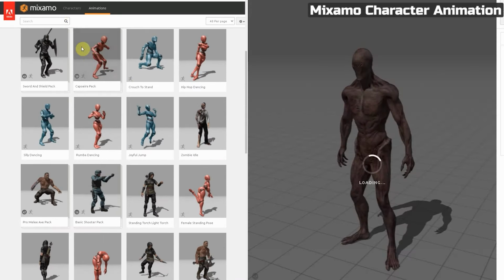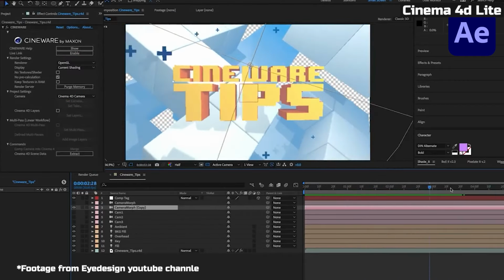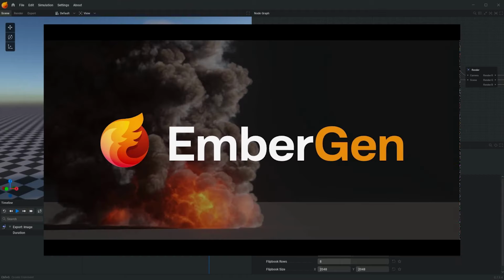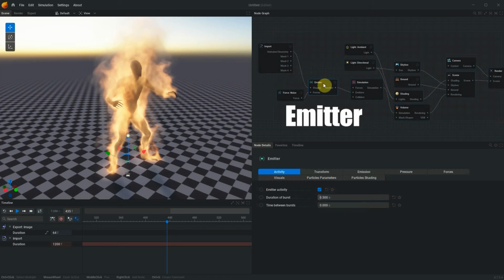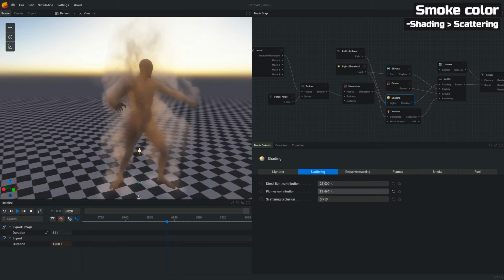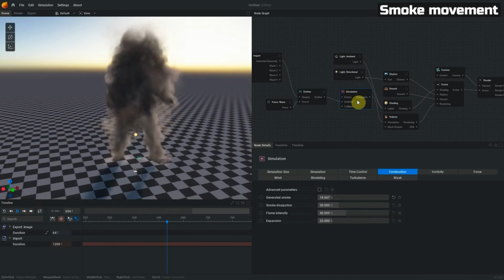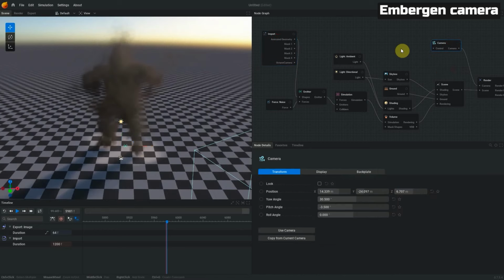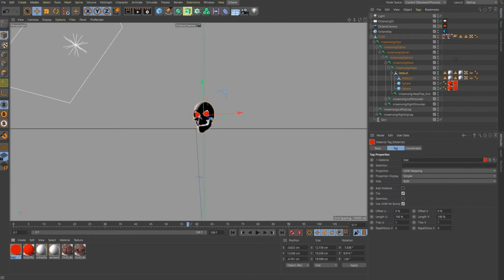Smoke Demon Ghost | After Effects Tutorial + Embergen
(Courses, assets, improve demo reel, $10k+ clients, AI workflows, teamwork, etc)

📞 Call a VFX Expert for instant screenshare service or tutoring (in beta)

***We are HIRING freelancers at WizardVFX.com

🔔 Turn on YouTube Notifications

0:00 Introduction
0:28 Thumbnail
0:32 Introduction
1:32 Mixamo Character Animation
3:41 Cinema 4d Lite
4:31 Adjusting Animation
5:51 Lights & camera
6:30 Export FBX
7:30 Import scene
8:24 Setup simulation & scale
8:44 Mixamo to Embergen
9:58 Realistic flames overview
11:12 Smoke color
12:57 Smoke thickness
14:34 Smoke movement
16:08 Bounding box
17:05 Embergen camera
17:32 Render settings
18:02 Skull and eyes
19:32 Render in Cinema 4D

**TAGS**
Lendon Bracewell from Visionary Fire shows how to create a wispy smoke demon ghost effect using After Effects Cinema 4D Embergen simulation